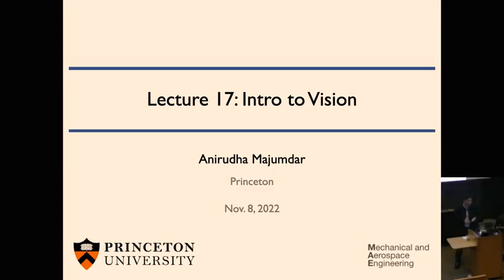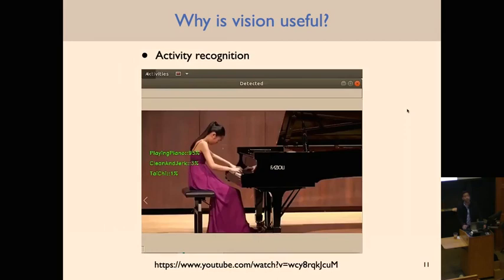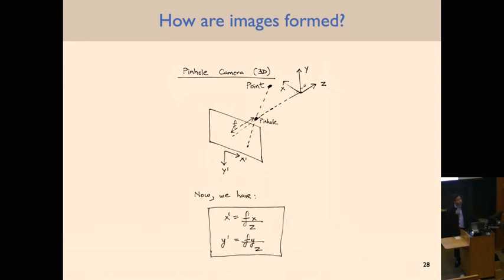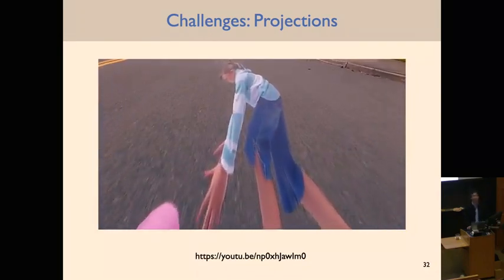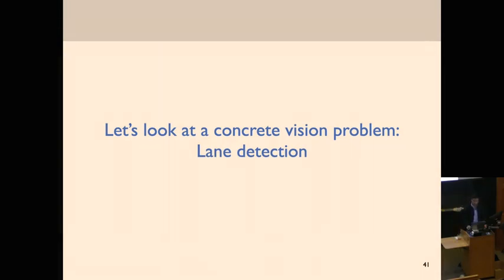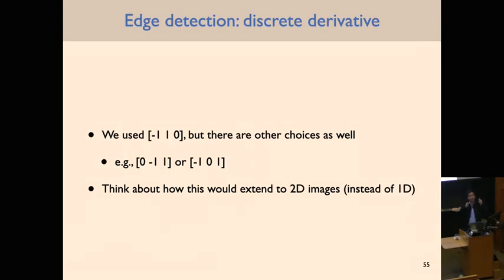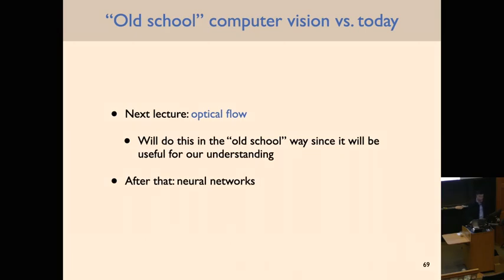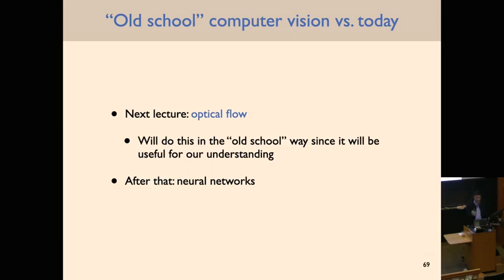Lecture 17: Princeton: Introduction to Robotics | "Intro to Vision"